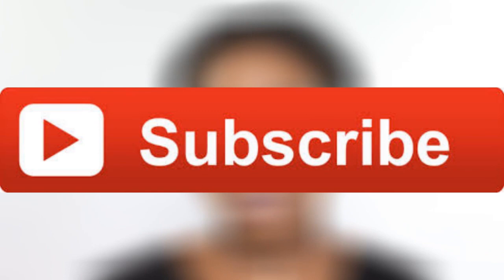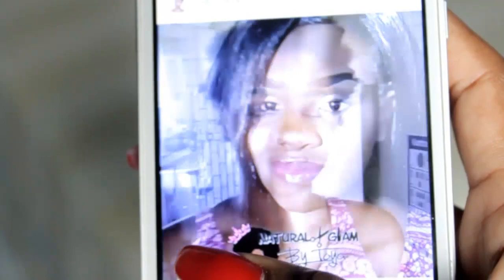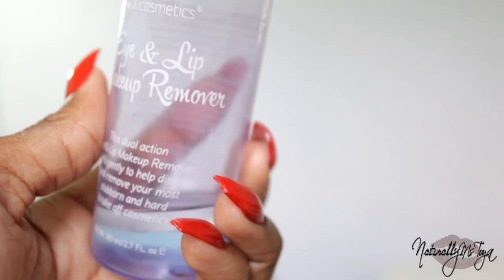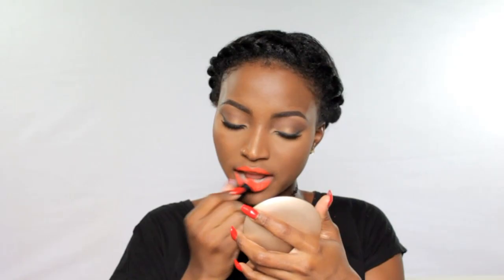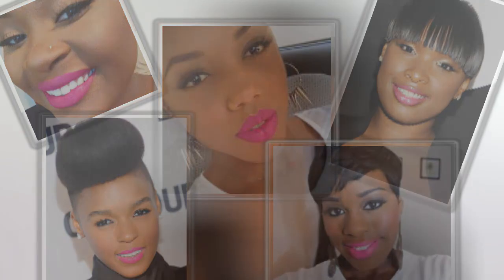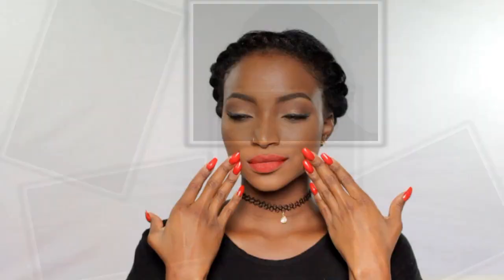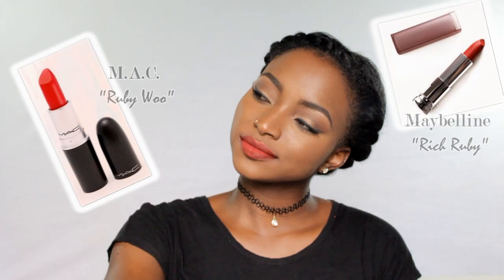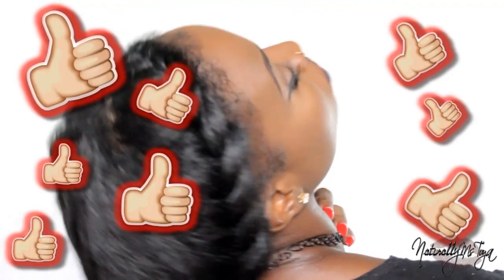BEST Lipstick HACKS for BLACK WOMEN+ Top 5 MATTE Lipstick Colours!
LIP COLOURS & DUPES
(((BROWN)))
Used: MAC "Chestnut" Lipliner
High-end dupe: MAC "Stone" Lipstick, Dose of Colours "Chocolate Wasted"
Low-end Dupe: Jordana Cosmetics Matte Lipstick "Roma", NYX Lip liner "Espresso"

(((RED)))
Used: LA Girl lip liner "Cherry"
High-end Dupe: MAC Ruby Woo, Riri Woo
Low-end Dupe: Maybelline Rich Ruby, LA Girl Matte Liquid lipstick "Friskey"

(((ORANGE)))
Used: Black|Up Cosmetics lipstick (34M 1394 Red-Orange)
High-end Dupe: MAC "'So Chaud" lipstick, MAC "Sounds like Noise" Lipstick
Low-end Dupe: Milani Cosmetics Moisture Matte Lipstick "Matte Passion" #66

(((PINK)))
Used: Black|Up Cosmetics Lipstick
High-end Dupe: Colour Pop "Highball" Liquid Lipstick
Low-end Dupe: Jordana Cosmetics "Poppy Pink"

(((PURPLE))
Used: NK Cosmetics lip liner "Dark Purple"
High-end Dupe: MAC "Cyber" Lipstick, MAC "Night Moth" Lip liner
Low-end Dupe: Milani Cosmetics Lipstick "Matte Fearless"